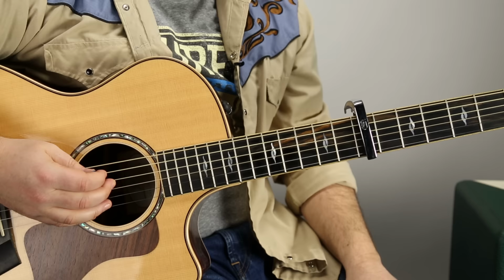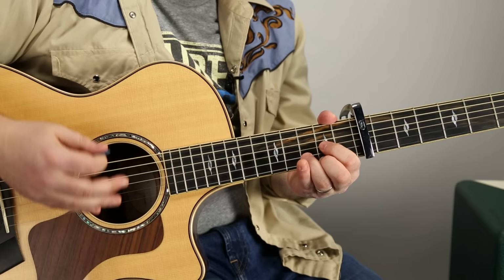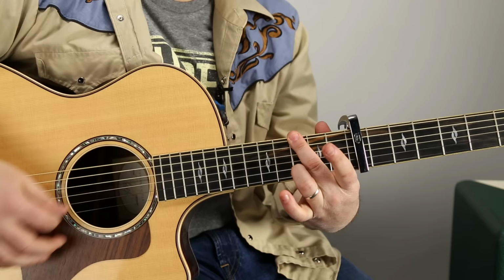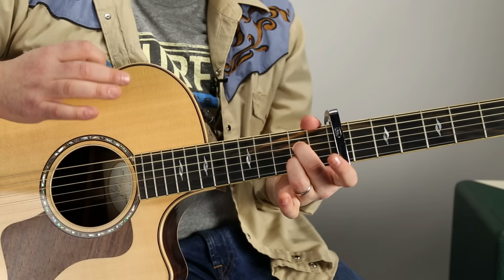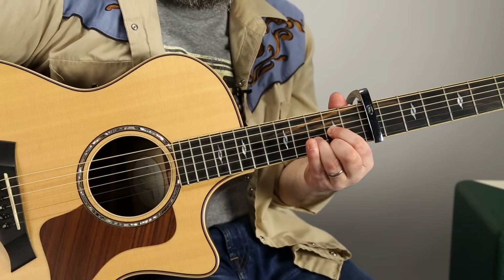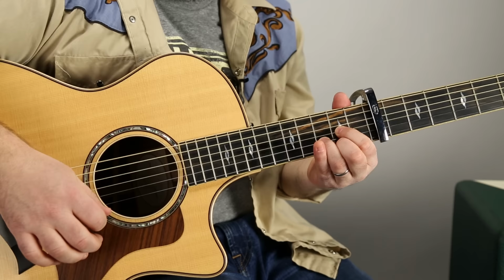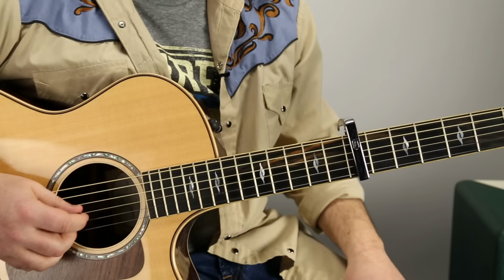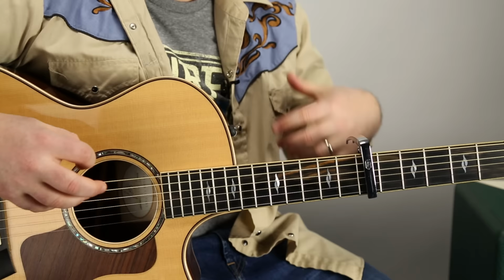The Beatles Here Comes The Sun Guitar Lesson + Tutorial